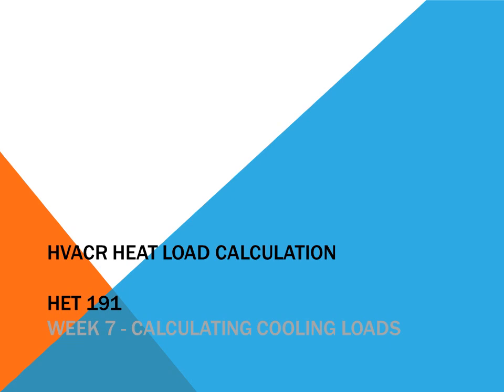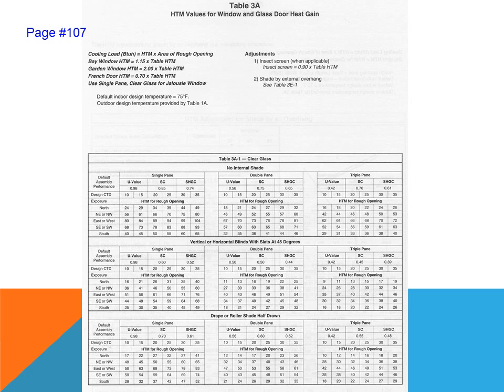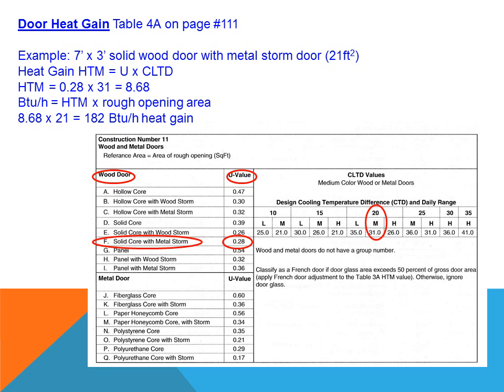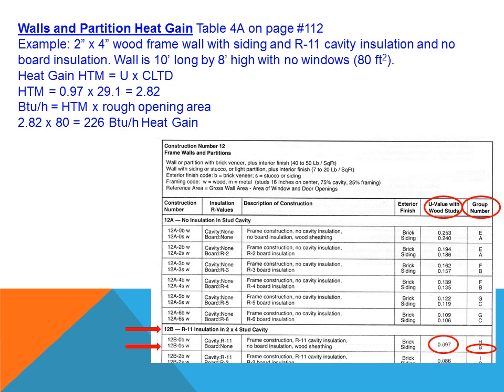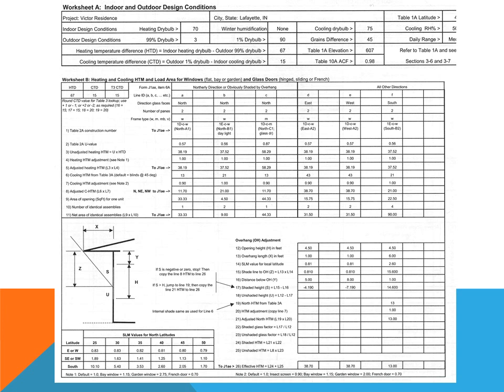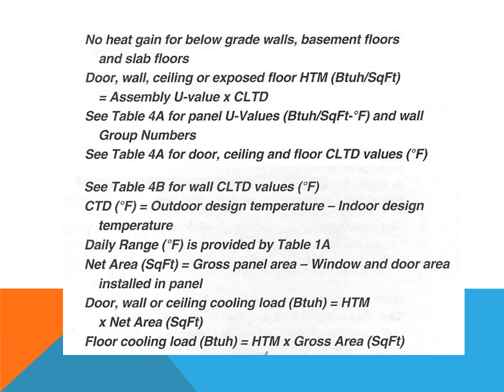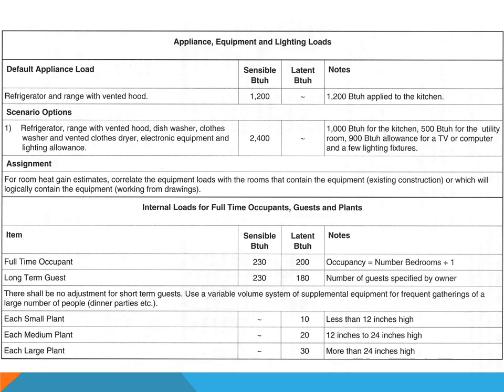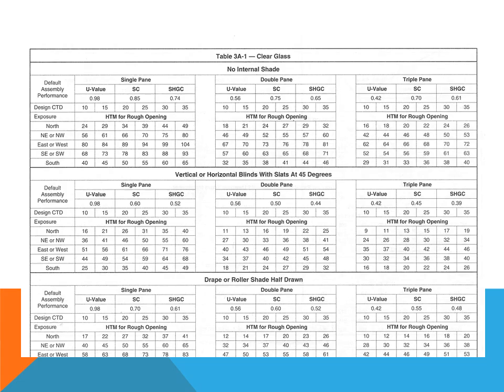HET 191 Wk 7 PPT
Attribution: College of Lake County